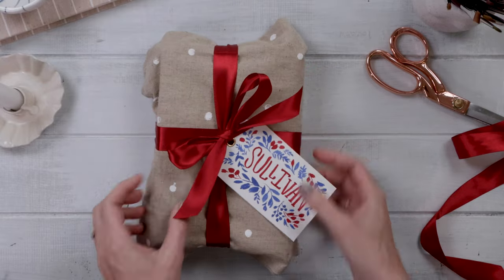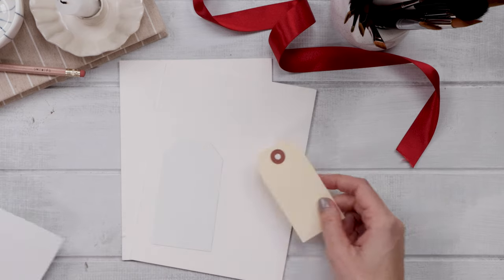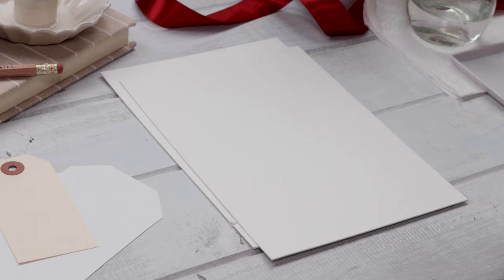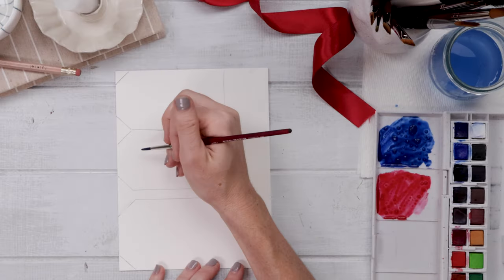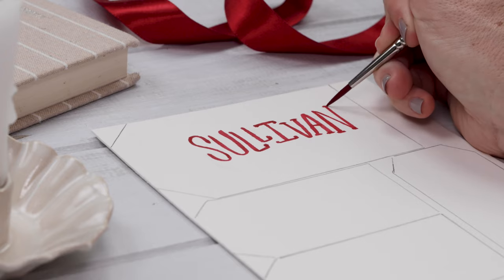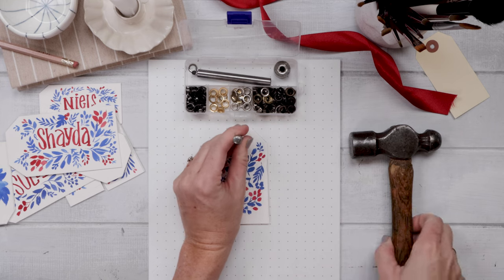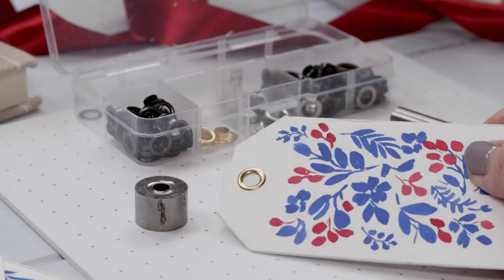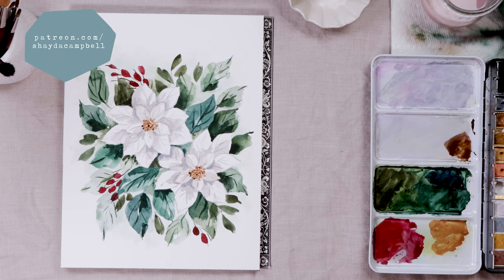DIY Gift Tags | Practice Your Painting with these Sweet Watercolor Tags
Today we’re making holiday gift tags, using simple supplies!

Derwent Watercolor Set
Brass Grommet Set
300 lbs Watercolor Paper

ADDITIONAL TUTORIALS